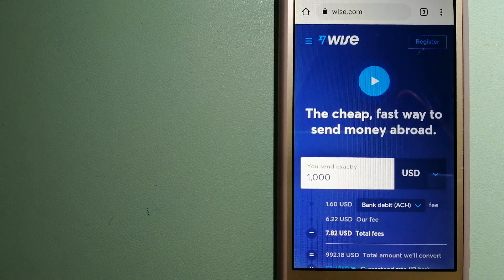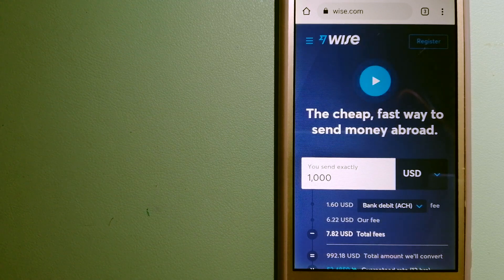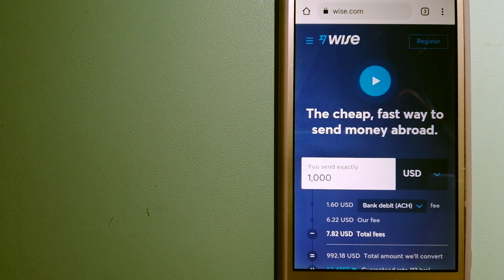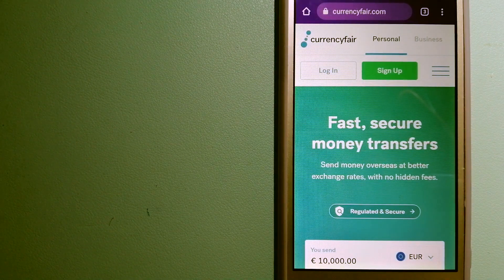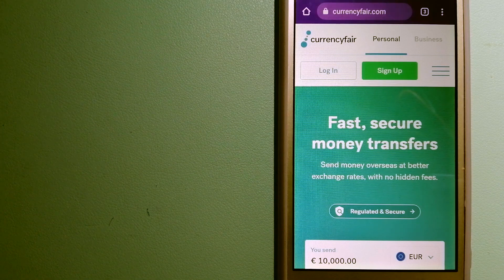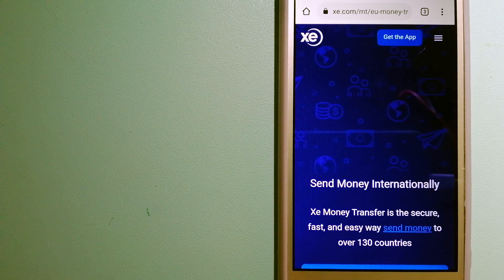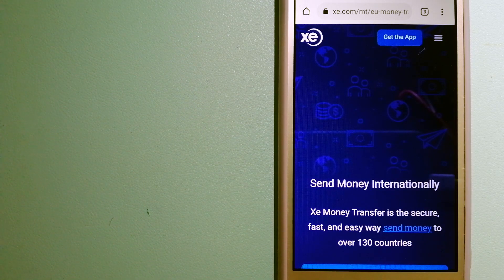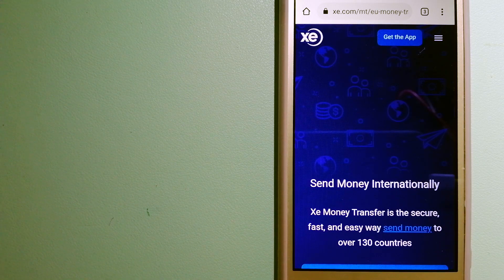🔴 How To Transfer Money Overseas From Peru to Thailand🔴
Thailand[a] (/ˈtaɪlænd, ˈtaɪlənd/ TY-land, TY-lənd), historically known as Siam[b][11][12] (/saɪˈæm, ˈsaɪæm/) and officially the Kingdom of Thailand, is a country in Southeast Asia spanning 513,120 square kilometres (198,120 sq mi), with a population of almost 70 million.[6] It is bordered to the north by Myanmar and Laos, to the east by Laos and Cambodia, to the south by the Gulf of Thailand and Malaysia, and to the west by the Andaman Sea and Myanmar.